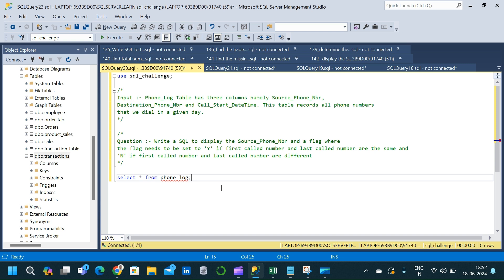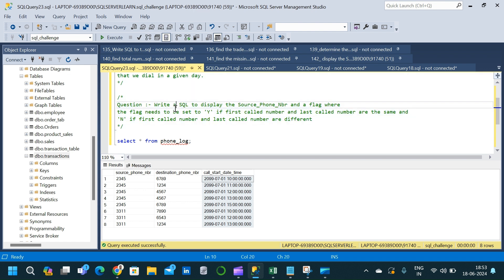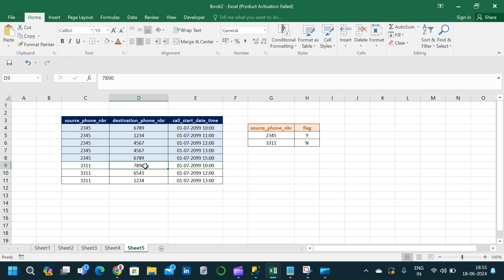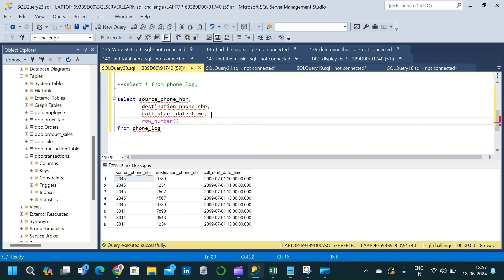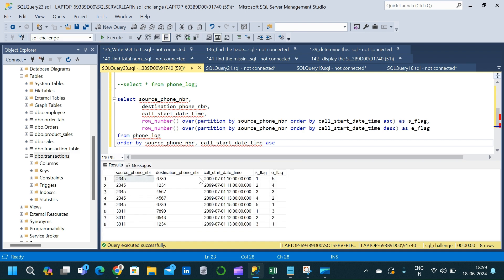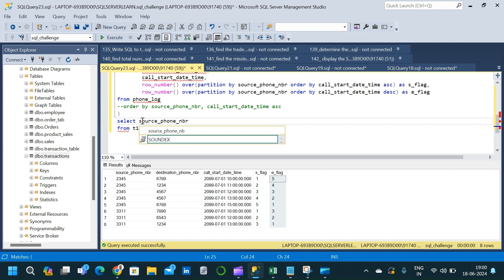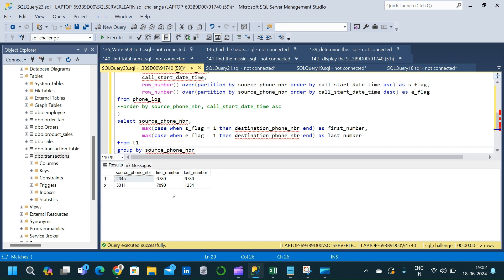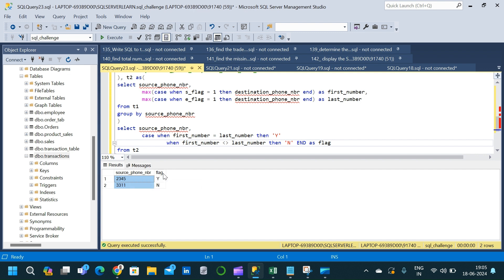Tricky SQL Interview Question || Window Function || Case Statement || Data Analyst SQL Interview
In this video we will solve a SQL interview question which was asked in multiple companies for data related roles.

Question :-

Write a SQL to display the Source_Phone_Nbr and a flag where the flag needs to be set to 'Y' if first called number and last called number are the same and 'N' if first called number and last called number are different.

Table Script :-

create table phone_log(
source_phone_nbr int, destination_phone_nbr int,
call_start_date_time datetime)

insert into phone_log
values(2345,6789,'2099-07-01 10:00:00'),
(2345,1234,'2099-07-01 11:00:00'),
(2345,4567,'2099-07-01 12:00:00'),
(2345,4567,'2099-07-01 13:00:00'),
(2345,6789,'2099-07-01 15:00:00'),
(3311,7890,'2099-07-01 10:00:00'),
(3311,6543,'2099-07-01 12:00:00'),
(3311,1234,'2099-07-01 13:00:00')